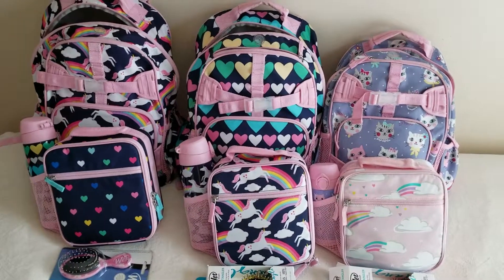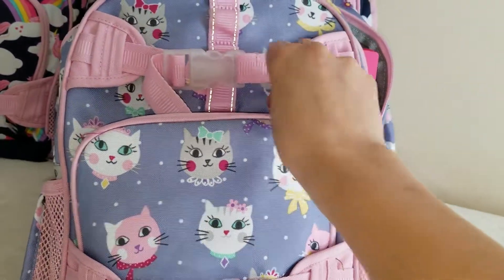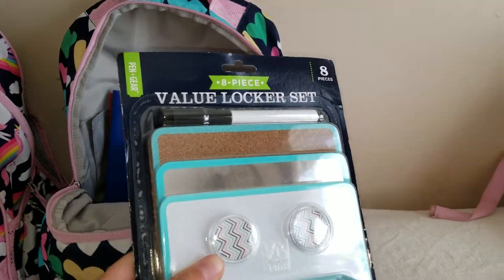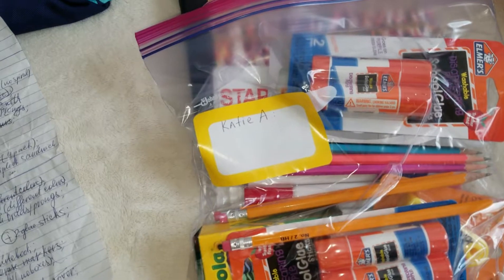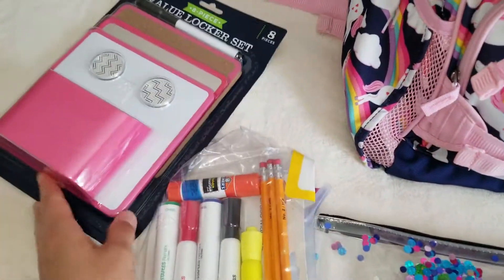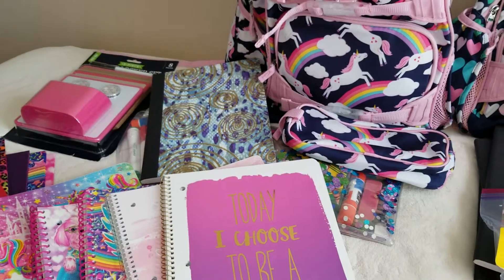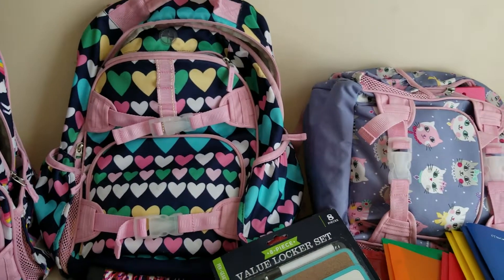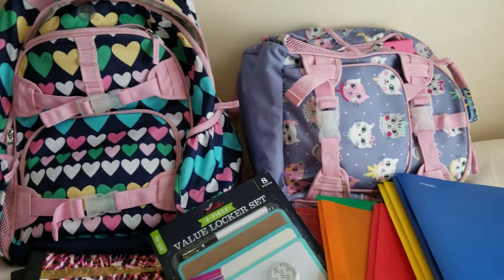Back to School! Kids backpacks! 2018